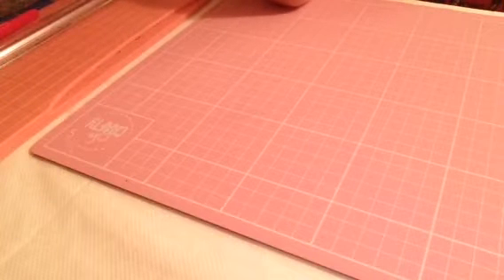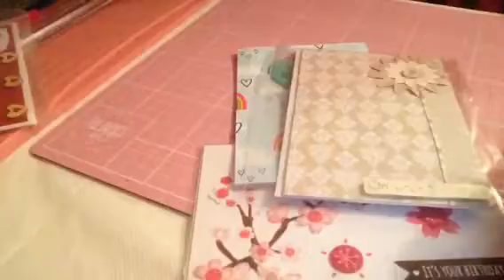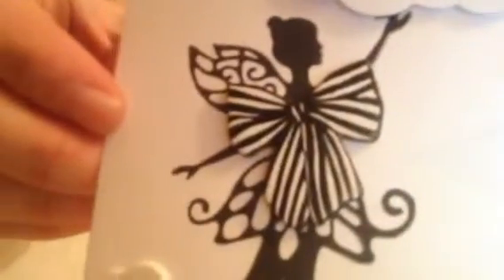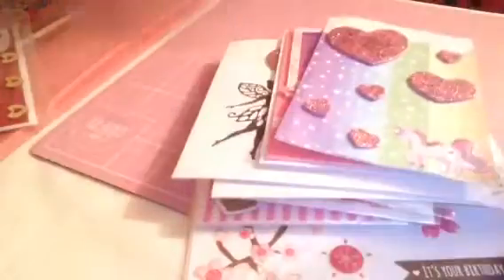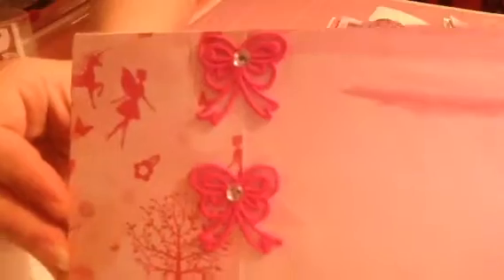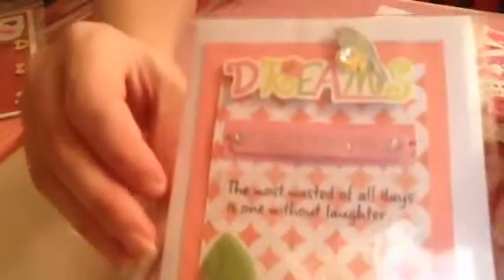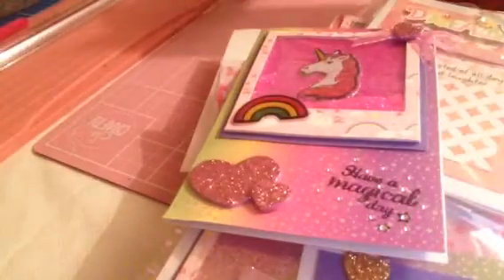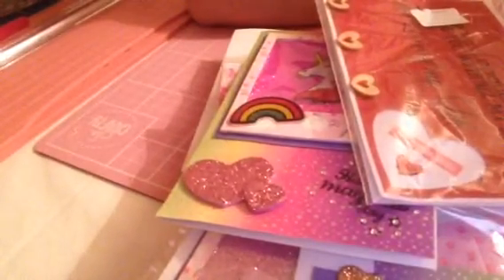Project share quick easy cards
Hi everyone I known there's lots of videos on card making but as requested I have a couple of my 10 minute cards if you wood like to see some card making videos just pop a comment in and thumbs up this video so I knock it's what you wood like to see thanks for watching Disclaimer copy right note purchases from online stores (etsy eBay Amazon aliexpress and others are the property of these entities any identity or copy right is there responsibility I have no way of knowing if stamps dies or any other crafting items are copies of any company all rights reserved